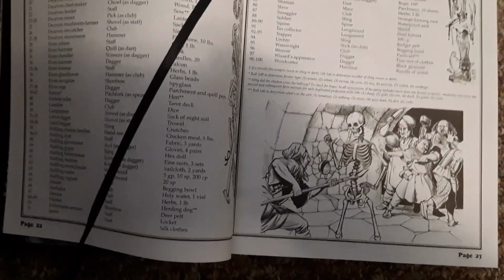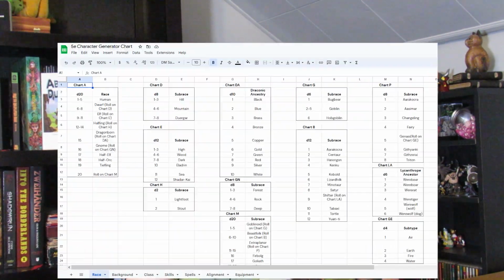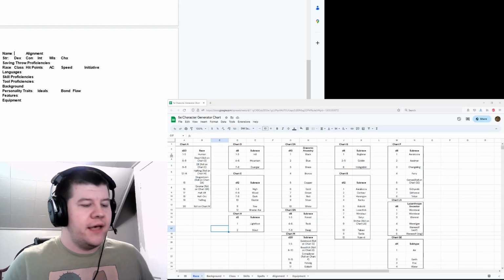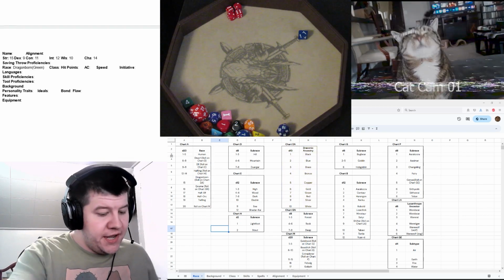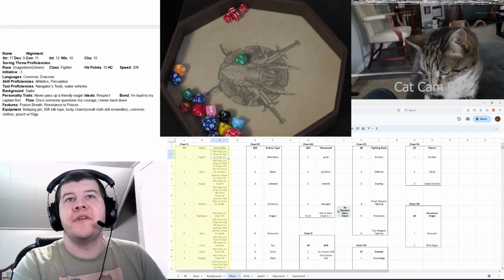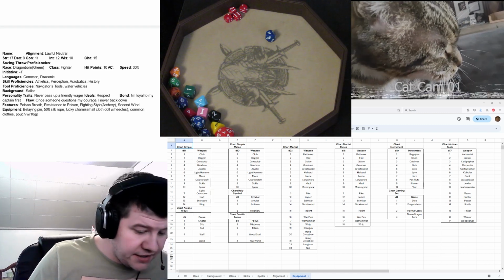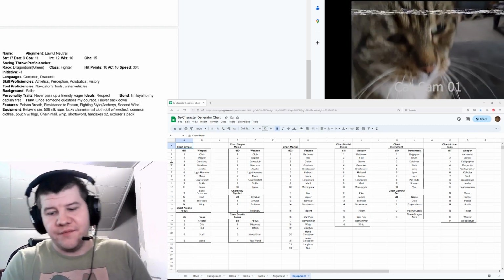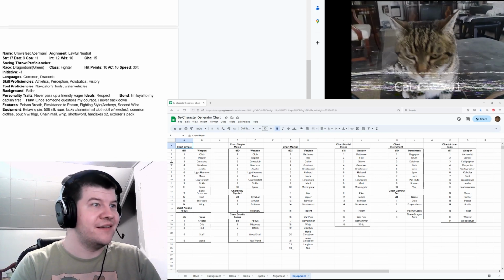I made a Random Character Generator for D&D 5e